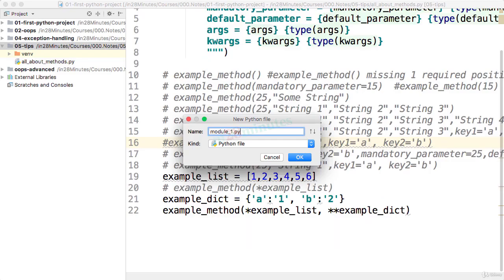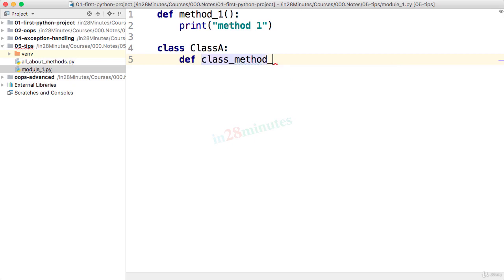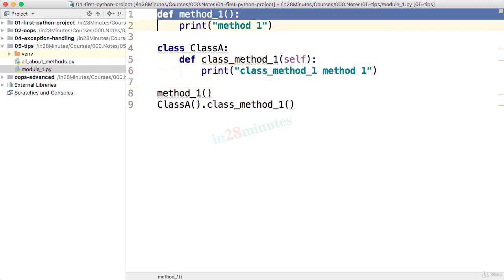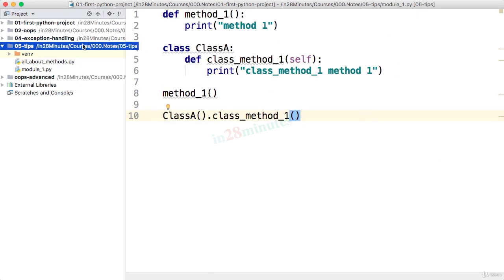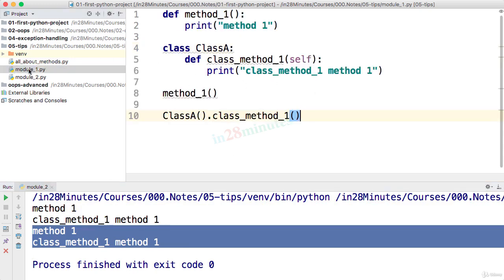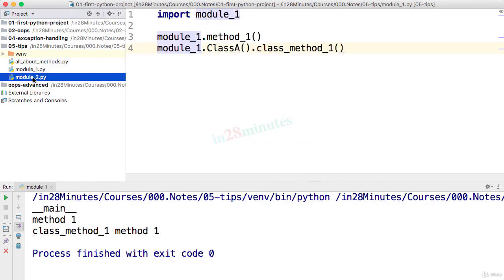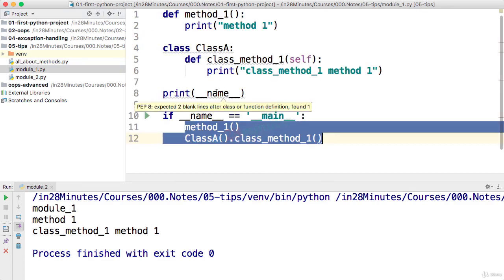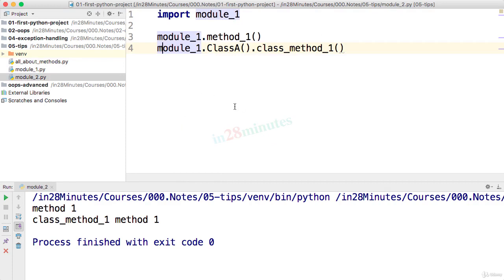(Learn Programming With Python) 133-Tip 8-Creating Custom Modules and Using Them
Section: 14
A Few More Python Tips
133. Tip 8 - Creating Custom Modules and Using Them